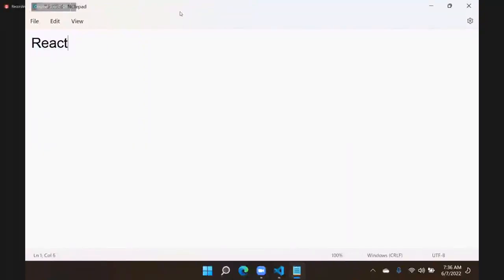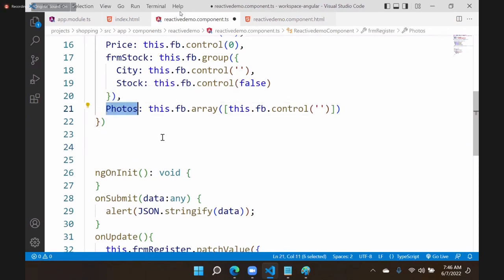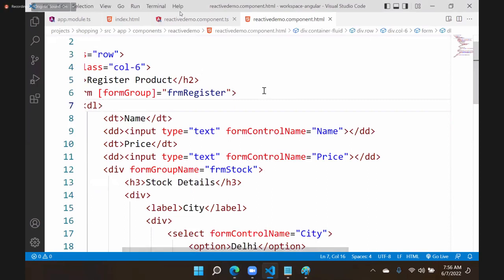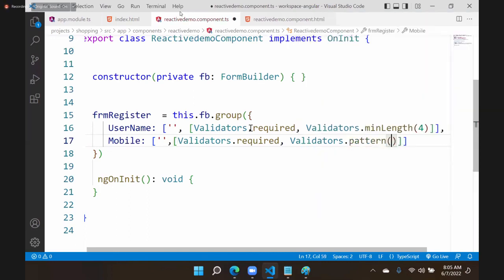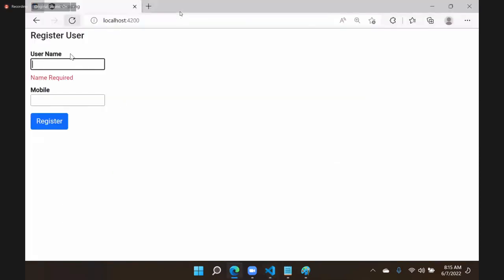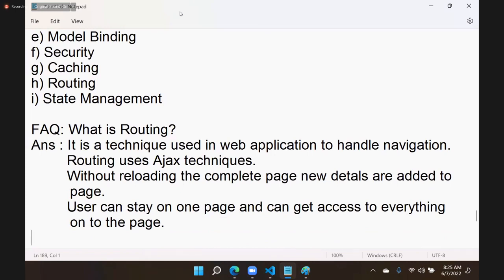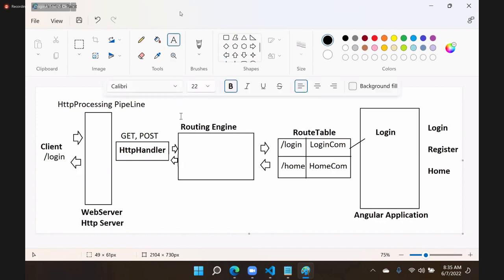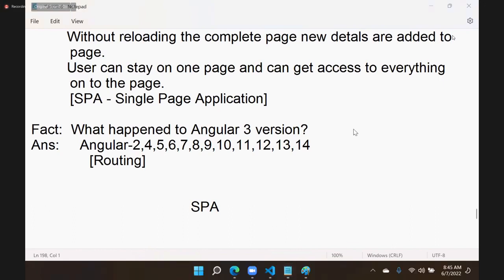07 06 2022 Angular